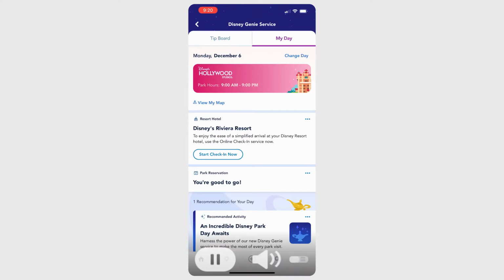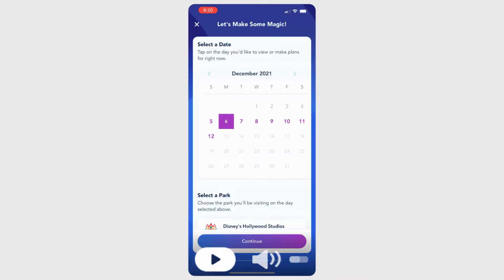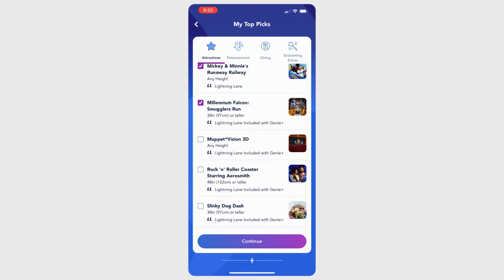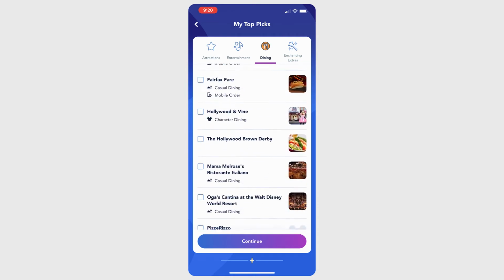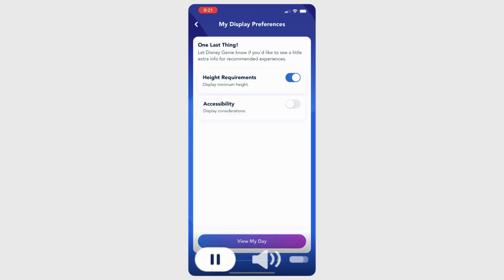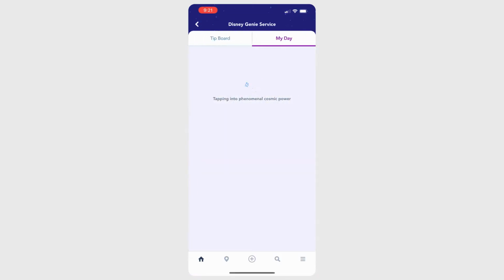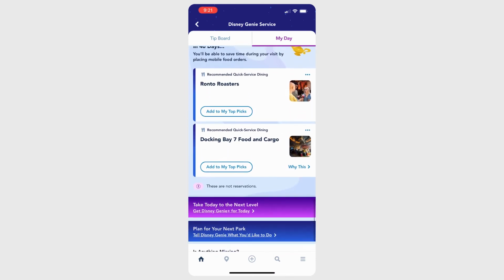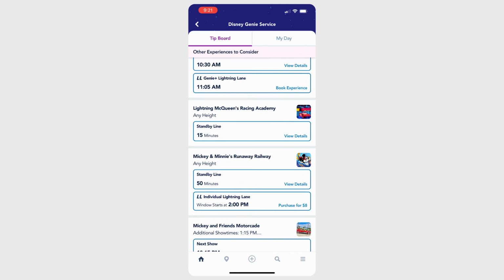Guide to Disney's Genie Service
A step-by-step guide to setting up Disney Genie preferences in your My Disney Experience app